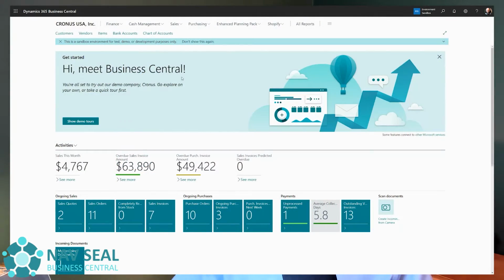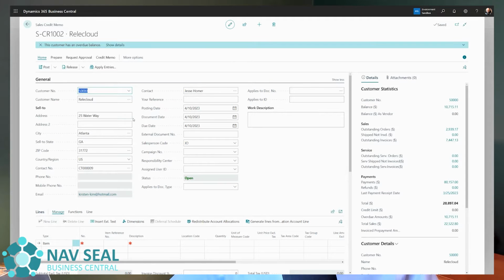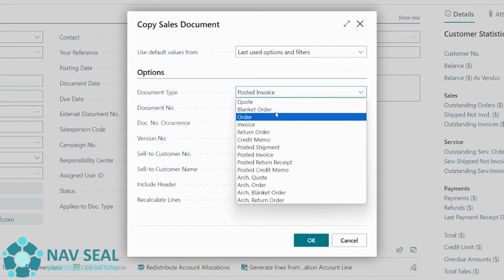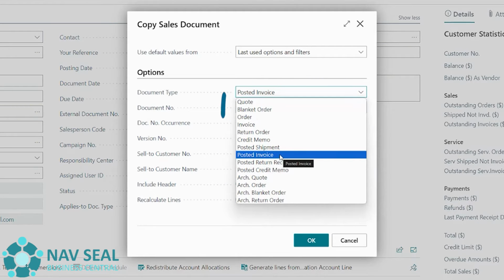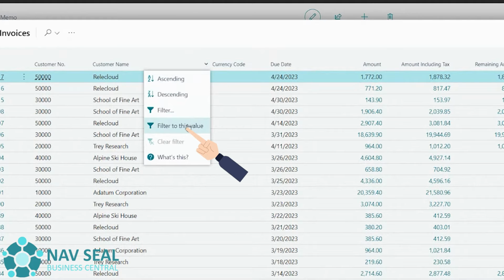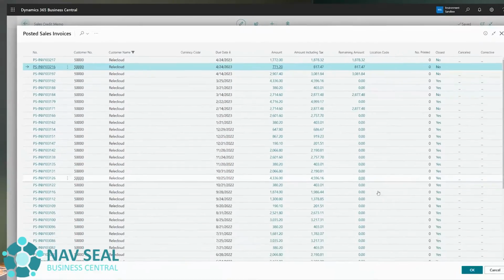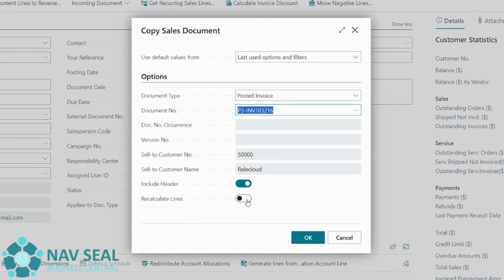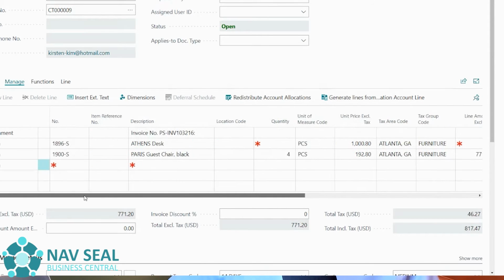Copy Posted Sales Invoice to Sales Credit Memo | NAV SEAL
In this video we show how to copy a Posted Sales Invoice to a Sales Credit Memo in Microsoft Dynamics 365 Business Central. Being familiar with this step is important in making sure customers are credited correctly for returns, partial orders or any other issues. And equally important - that they are not accidentally credited multiple times...!

Timestamps:
0:00 Intro
1:19 Using a Sales Credit Memo as an example
1:42 Copying a Sales Document
2:35 Filtering the list of search returns
3:04 Include headers in import?
3:35 Review and manual line editing
4:26 Outro